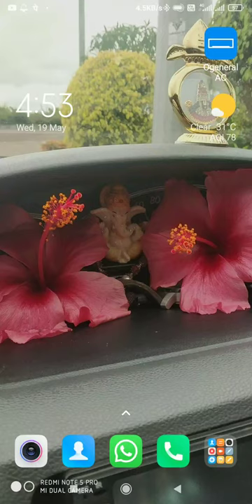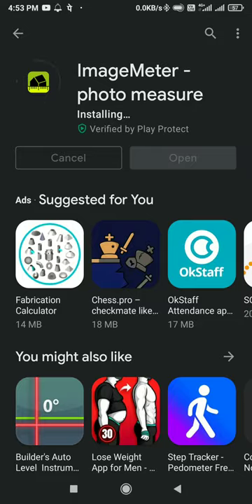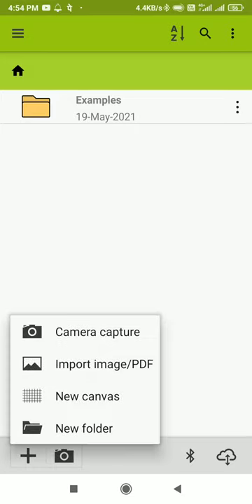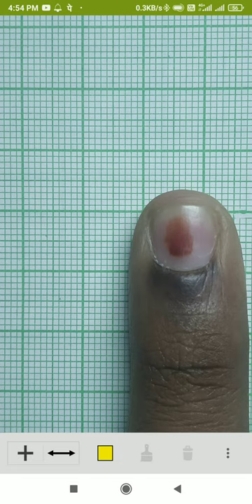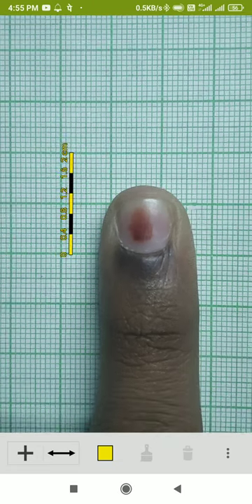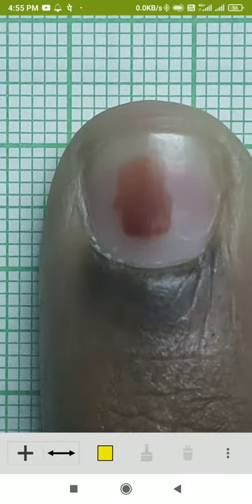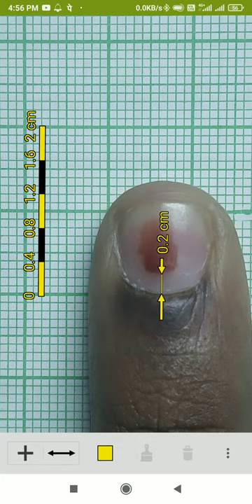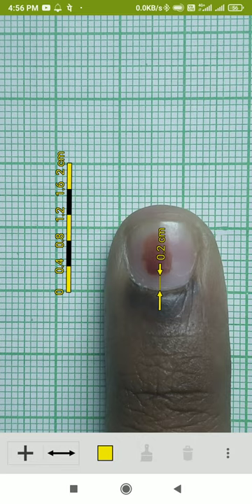ImageMeter App Tutorial: A simple way to start measuring things around you!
Use it for measuring the Nail Growth in millimetres as well as micrometres and it can be also employed to measure the angle between the midrib of a leaf and the branch of a Phyllanthus plant to carry out the Leaf-Angle Titration.
P.S.: To be precise with the measurements, you can change the unit of measurement from centimetres (cms) to millimetres (mm) and micrometres (μm) as well. That can be done by the following steps:
i) Upon opening the app, click on the 3 horizontal lines at the Top Left and go to the settings
ii) In settings, click on the first option 'Measures'
iii) Select 'Metric length unit' and choose from 'mm, cm, m, km, μm and nm'.

Created by: Drishtant MK
Do visit: metaStudio.org
What is CUBE?

No promotion from the owner of this application has been done.